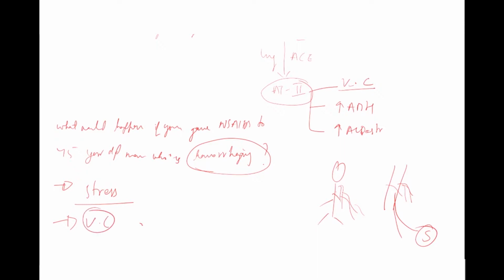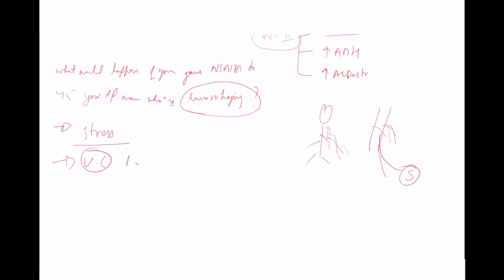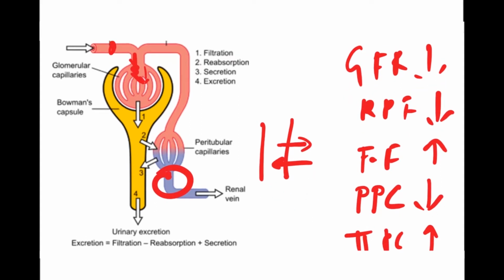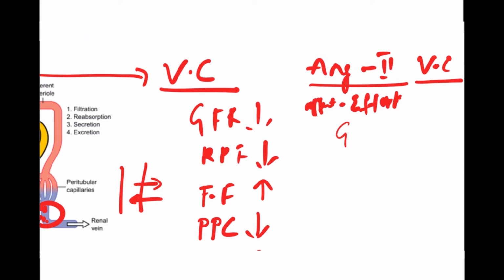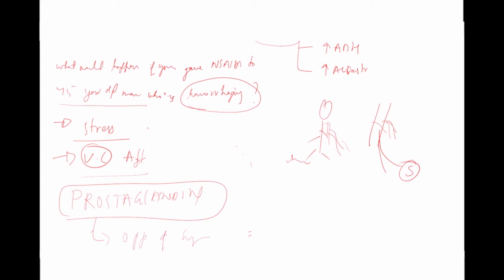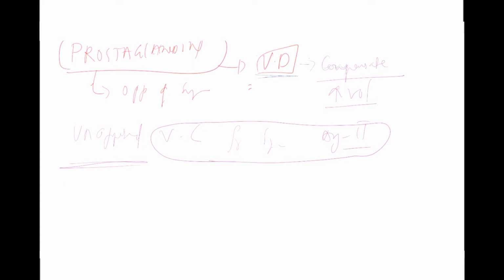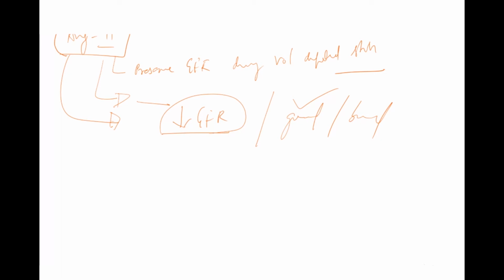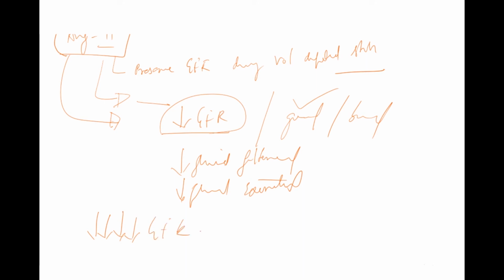ARE NSAID BAD (CASE DISCUSSION)/NEPHRON FUNCTIONS EXPLAINED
CLINICAL SCENARIO,  WELL CORRELATED WITH KIDNEY FUNCTION AND ALSO NORMAL FUNCTION OF NEPHRON ARE DISCUSSED
WITH MISCELLANEOUS OTHER TOPICS ARE ALSO TALKED IN THIS DISCUSSION